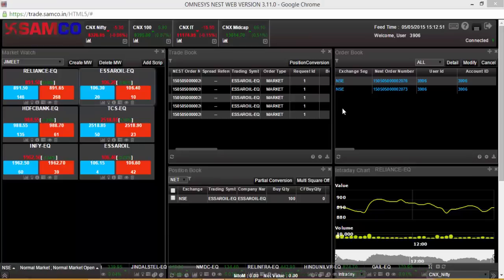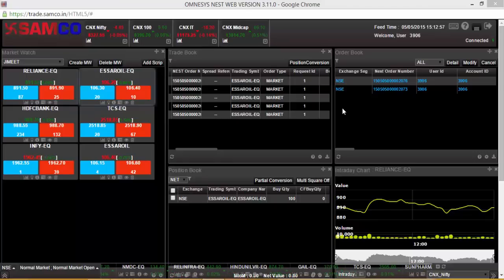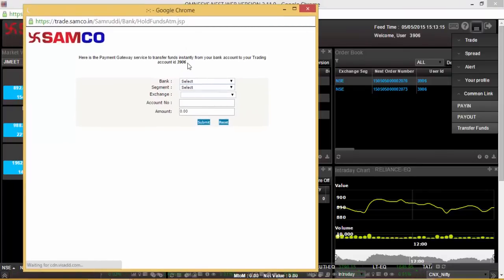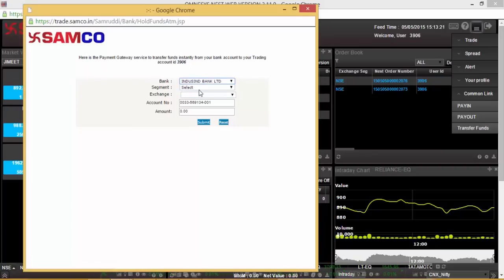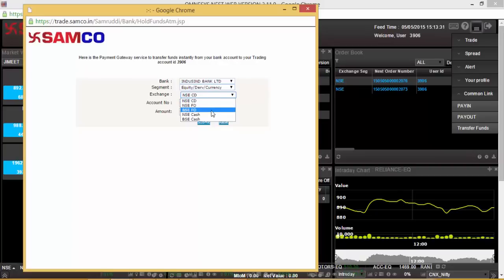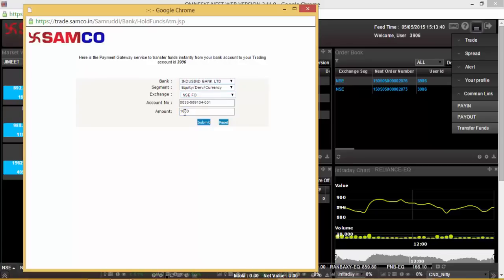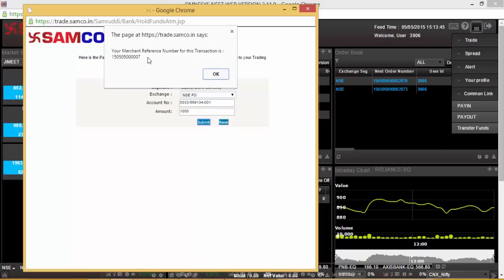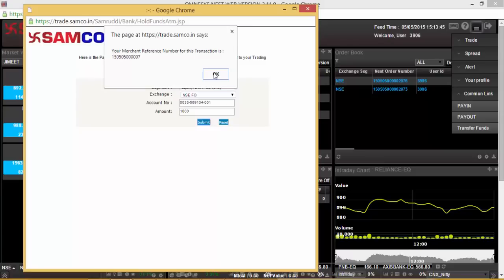How to Transfer Funds to SAMCO Web Xpress | Online Trading Platform in India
This video tutorial explains how to transfer funds to your SAMCO trading account from the SAMCO Web Xpress i.e. HTML 5 version of the SAMCO Web trading terminal.